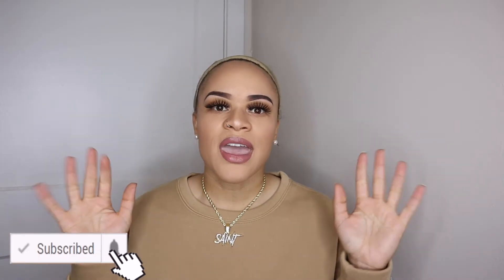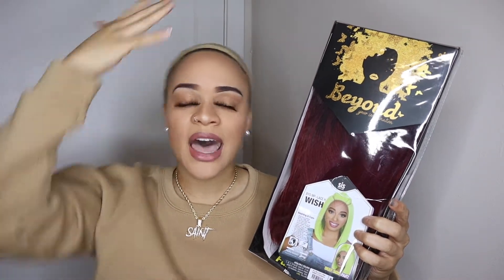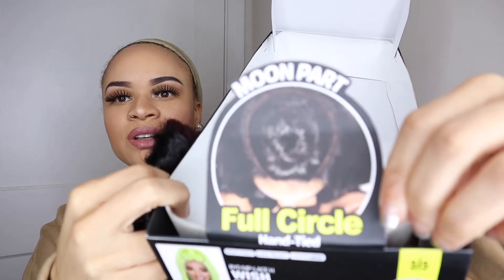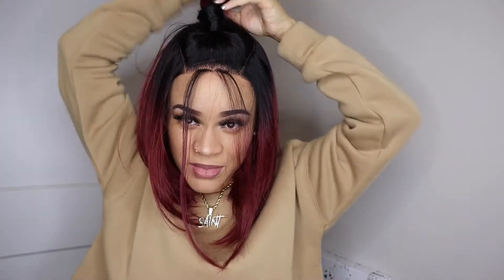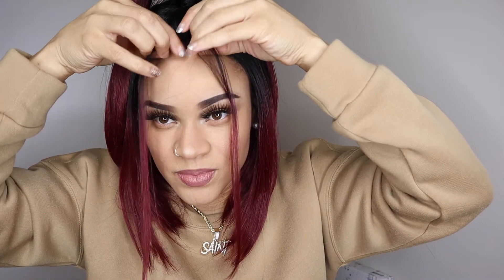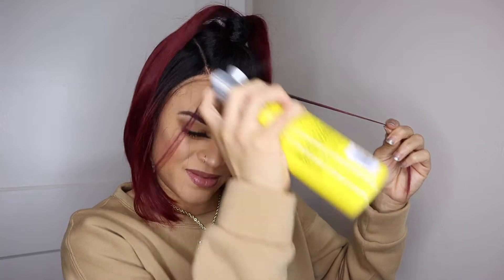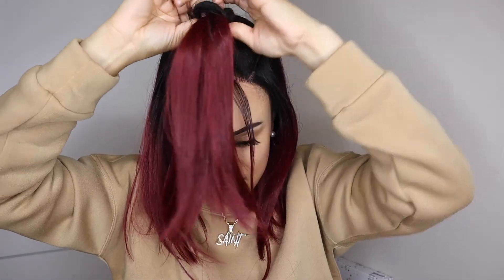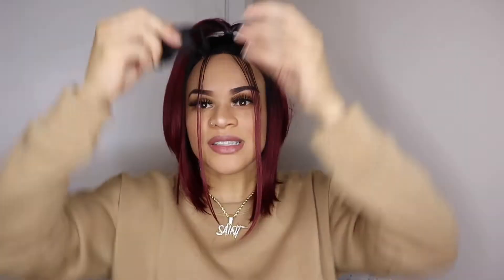CHEAP HALF UP HALF DOWN WIG! ZURY SIS WISH WIG REVIEW!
HEY YA'LL TODAY I AM TRYING ON THIS WIG BY ZURY SIS! THIS WIG IS A DEEP SIDE PART AND MOON PART WIG. IT IS IN THE COLOR SOMBRE RT BURGUNDY. IT IS A NATURAL TOP KNOT & HALF UP DO STYLE AND SLEEK PONYTAIL WITH DEEP SIDE PART. I HOPE YOU GUYS ENJOY THIS VIDEO! LOVE YA'LL!

BOMBSHELL JAZZ

Check out some of my favorite things!

YIANNA WAIST TRAINER

FITKISSG RESISTANCE BOOTY BANDS